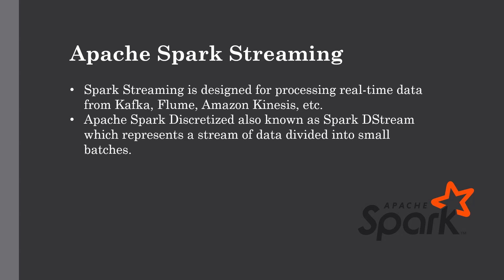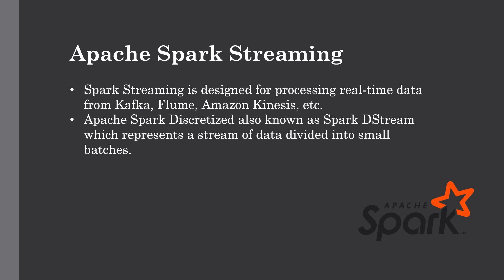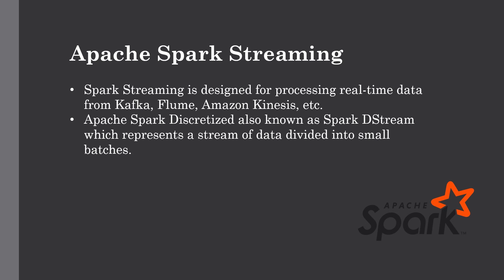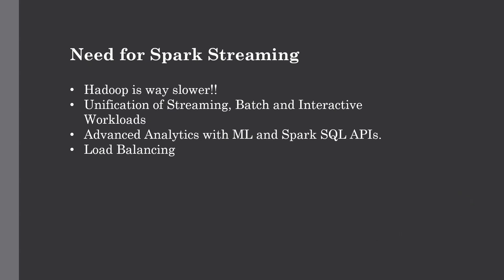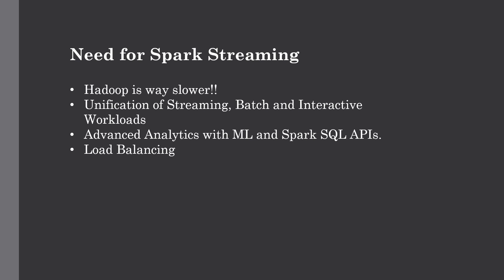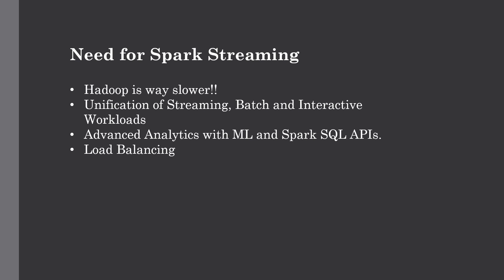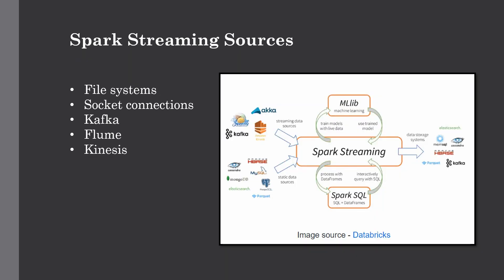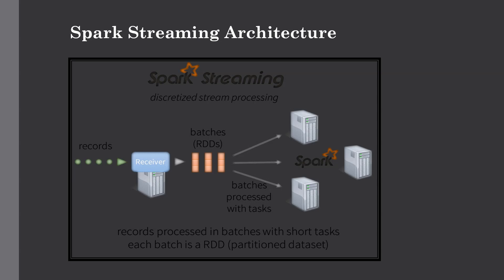Apache Spark Streaming | Real-time data processing for Hadoop | Big Data Tutorial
This lecture is all about Apache Spark Streaming where we have seen how to process real-time data streams using Apache Spark using its Spark Streaming API which allows multiple sources such as Kafka, file system,  Cassandra, MySQL, HBase and processes the data in real time efficiently and reliably and uses sink as many options like  HDFS, Kafka, Cassandra, MySQL, HBase etc.

In the previous lecture we have streaming data to HDFS using Apache Flume where we have set up the Flume Agent to listen to a directory in HDP Sandbox using SpoolDir as a source and streamed to HDFS directory in real time.

cd /usr/hdp/current/flume-server

bin/flume-ng agent --conf conf --conf-file /home/maria_dev/flume_logs.conf  --name a1 -Dflume.root.logger=INFO, console

mkdir spool

On Ambari, create directory under user/maria_dev/flume

cp access_log.txt spool/logs.txt

Go to Ambari and verify

Audience

Prerequisites

Channel Description-